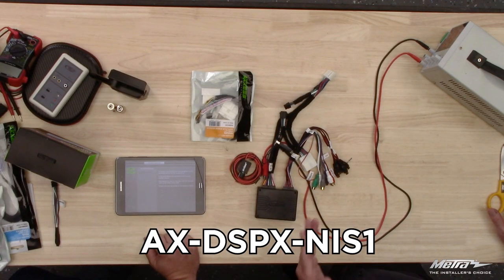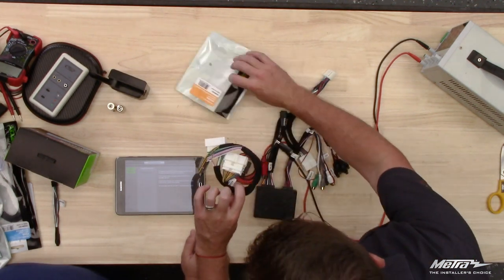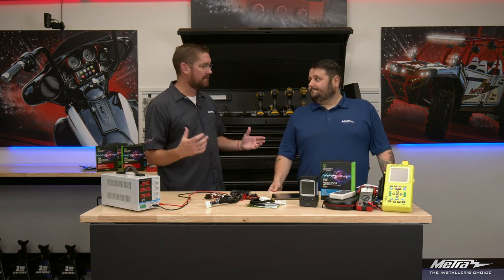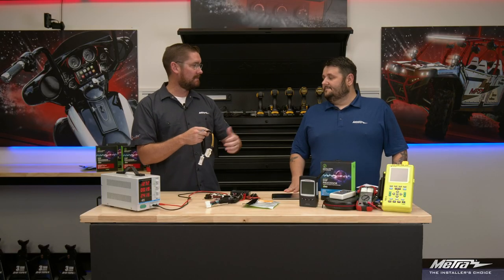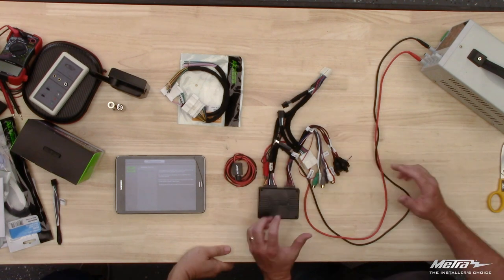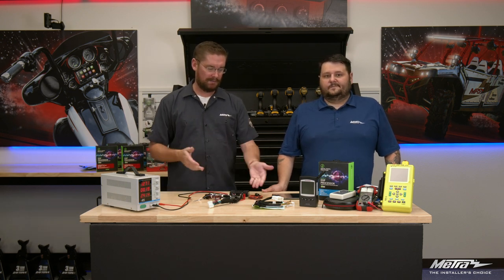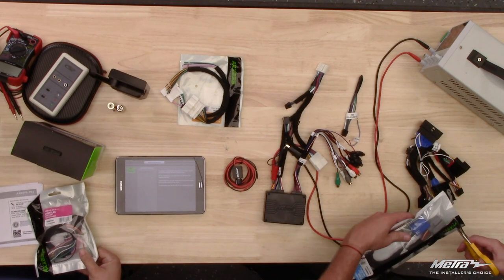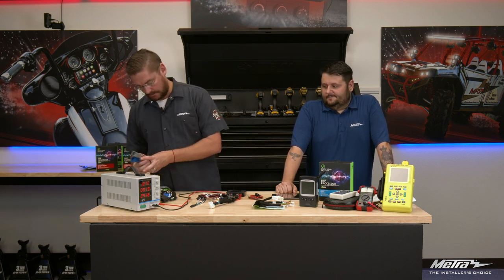Part 1: Axxess AXDSP-X and AXDSP-L Digital Signal Processor Overview from Metra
There's the hard way to do an aftermarket DSP installation, and then there's the easy way. This first episode shows car audio installers how the Axxess AXDSP-X and AXDSP-L product line can remove most of the time-intensive labor from your installation. This video also shows what comes in the box of an Axxess plug-n-play DSP kit and different ways to use the DSP depending on your system requirements. We also discuss the common issues seen in Chrylser vehicles and how the Axxess DSP solution can solve it. This is part 1 of 6 episodes.

Visit AxxessInterfaces.com for more information.
Facebook.com/AxxessInterfaces
Facebook.com/MetraElectronics
Instagram.com/MetraElectronics
Twitter.com/MetraElectronic